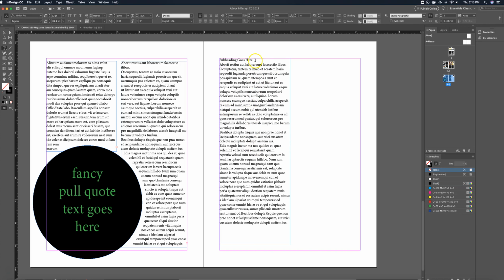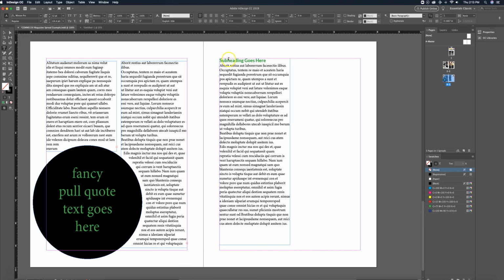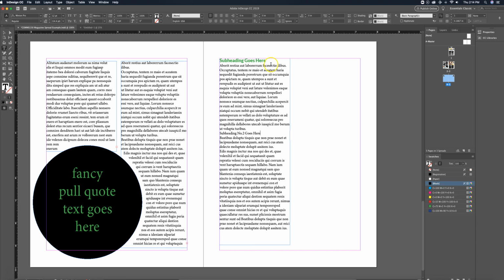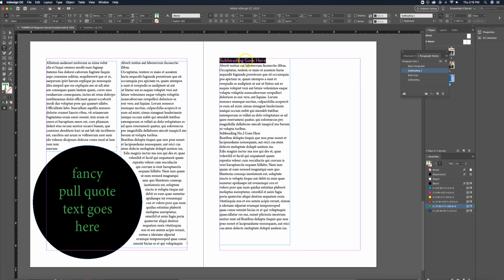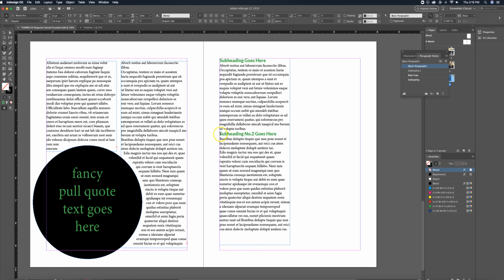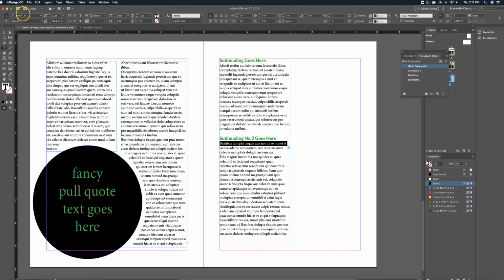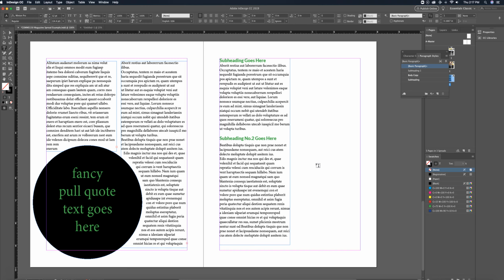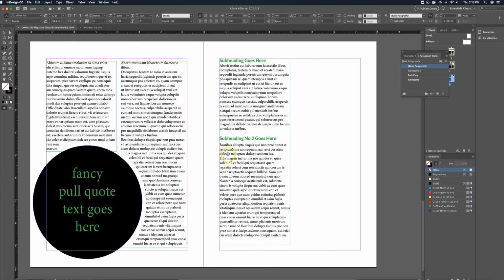Proximity & Subheadings How to Change Leading in InDesign